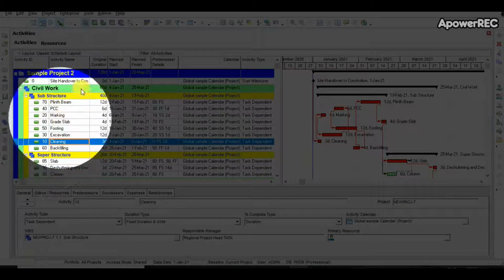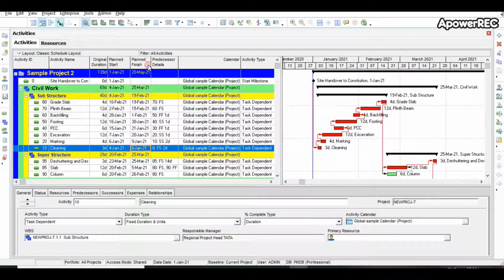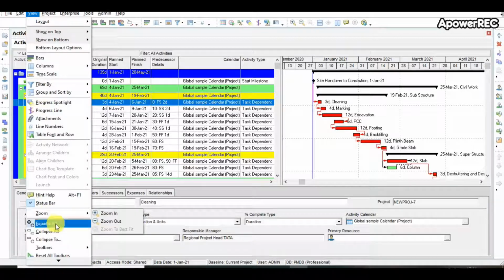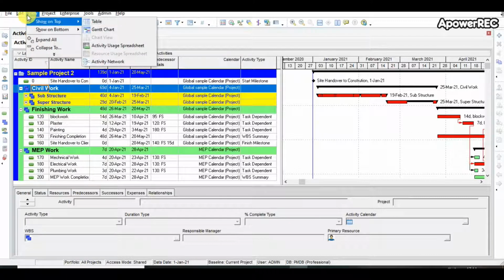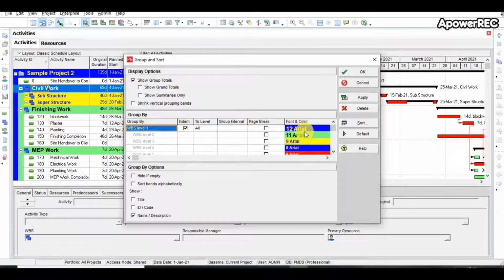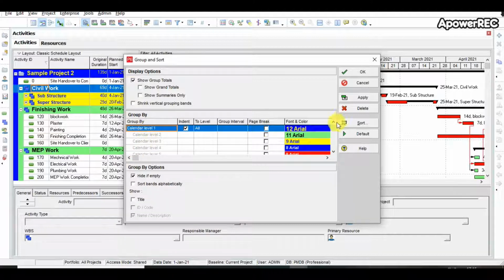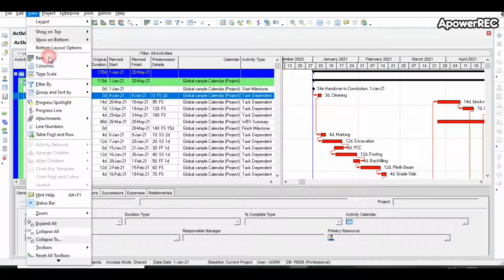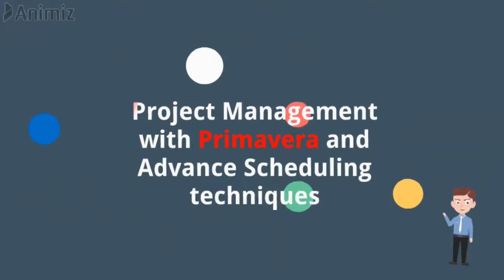1.5 Primavera P6 Daily Tip: Grouping and Sorting